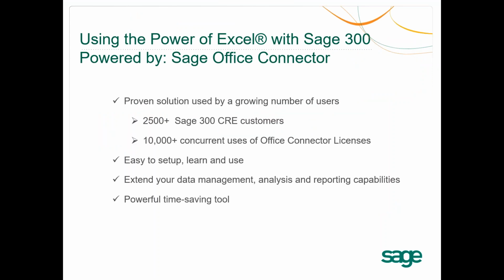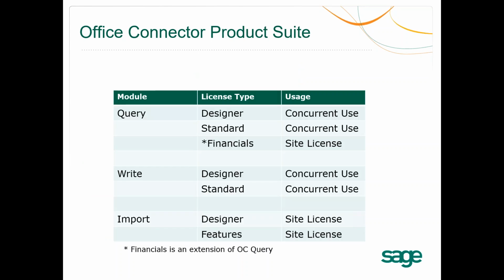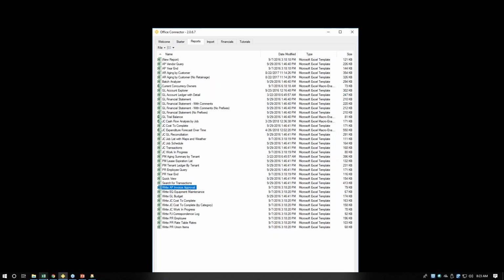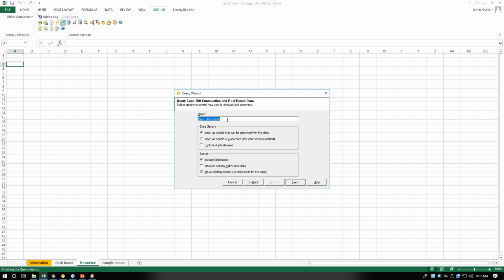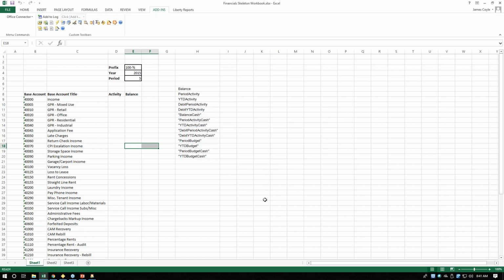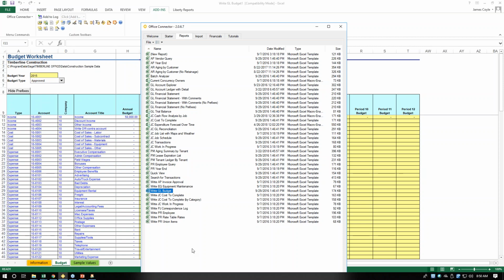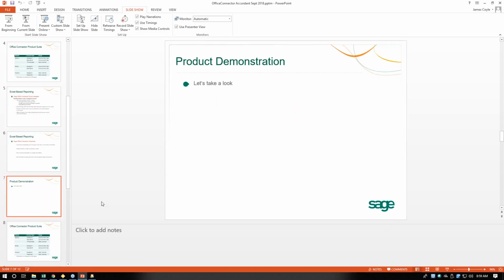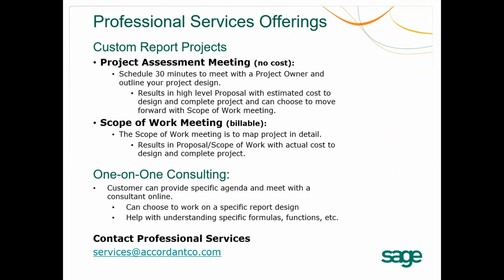Office Connector for Sage 300 CRE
In this presentation, we will provide you a comprehensive overview of the Office Connector product suite including Query, Write and Import. You will learn how this technology can create quality reports for presentations of summary information to detailed reports.

Learn how Office Connector can help you achieve the following:

• Streamlined reporting and analysis
• Improved sharing of vital business information
• Significantly enhanced manual processes

You will not only be able to save hours of time preparing the Excel workbooks you currently rely upon, you will begin to see why thousands of Sage customers and tens of thousands of your peers utilize this powerful yet affordable technology to improve the way they use and share information.